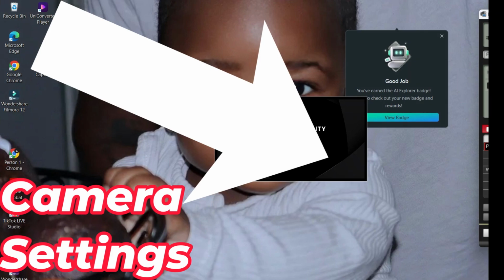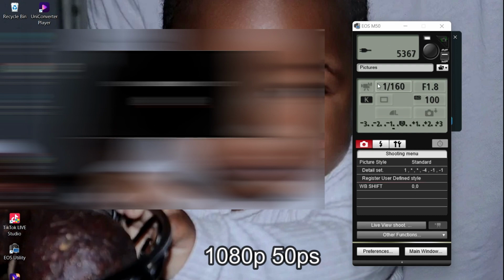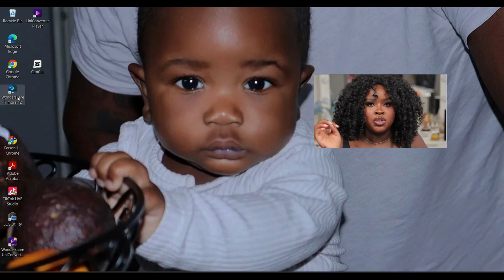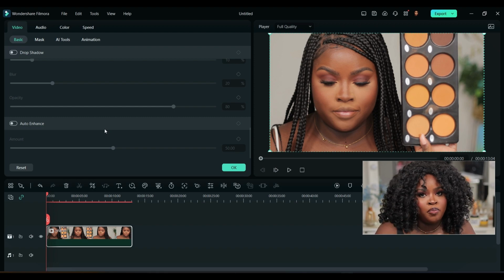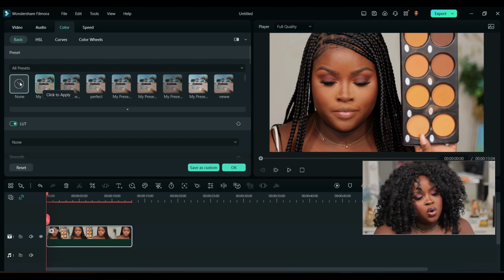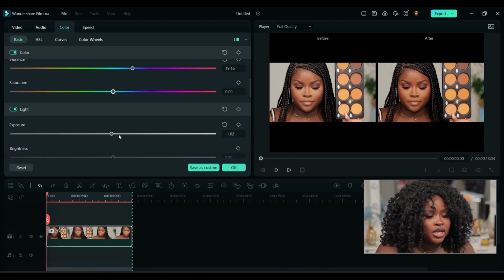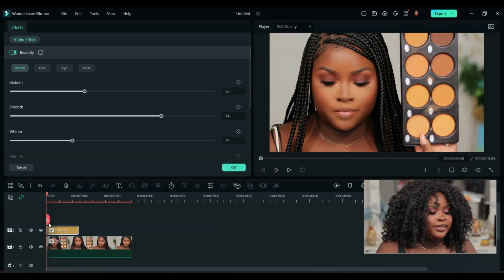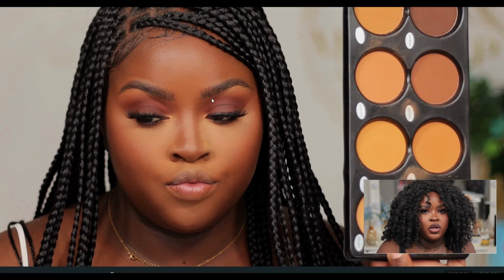How I Edit My YouTube Videos + Colour Grading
How I Edit My  YouTube Videos + Colour Grading | Beauty Editing Tutorial
Hey loves !! In today's video, I'm going to take you behind the scenes and show you exactly how I edit my beauty videos mainly  and add that twick touch with colour grading. Whether you're a beauty content creator looking to enhance your editing skills or just a makeup enthusiast curious about the process, you're in the right place!

📷 GEAR USED 📷
Editing Software: WONDERSHARE FILMORA @FilmoraWondershare
🖌️ EDITING SOFTWARE 🖌️
For today's tutorial, I'm using [WONDERSHARE FILMORE]. It's my go-to choice for creating captivating beauty videos. Feel free to use your preferred editing software and follow along with the techniques I demonstrate.

Advanced editing techniques for enhancing beauty content
Adding that WOW factor with color grading
Export settings for the best video quality

Beauty video editing
Colour grading tutorial
Makeup video editing
Beauty content creation
Editing software tips
Video editing techniques
Beauty vlogger tutorial
Makeup tutorial editing
Content creation process
Video production tricks
Editing for beauty videos
If you have any questions or suggestions for future videos, please leave them in the comments section below. 💄✨
00:00 Introduction
00:54 camera settings
04:10 colour grading+presets
08:15 beautify tool